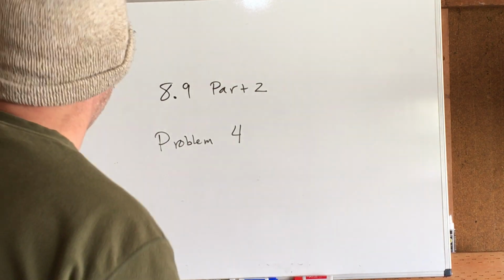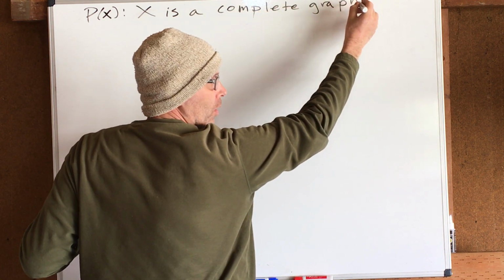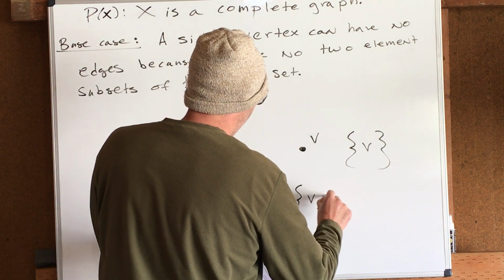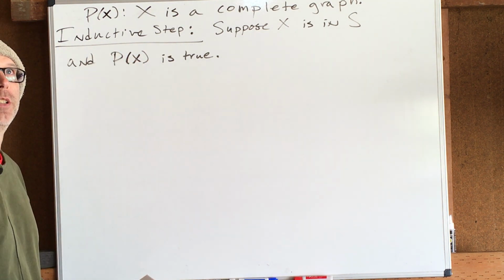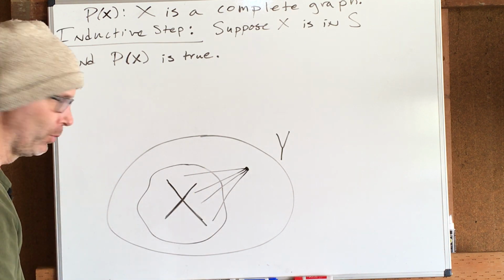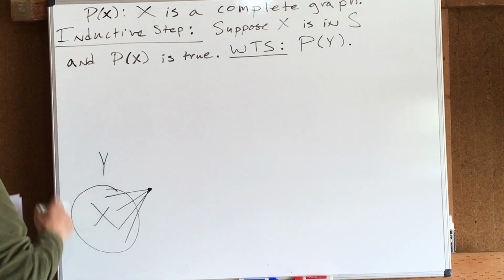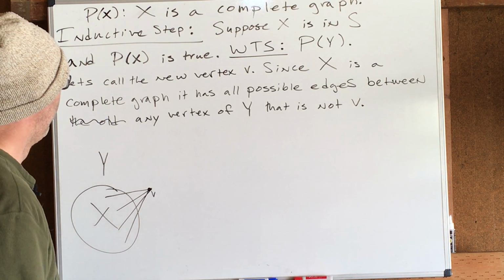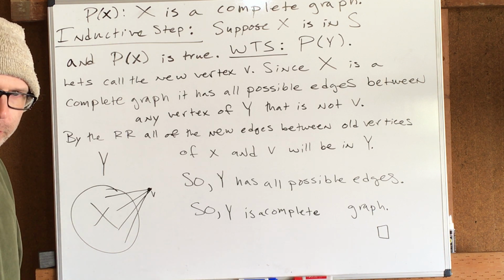8.9 Part 2 Problem 4